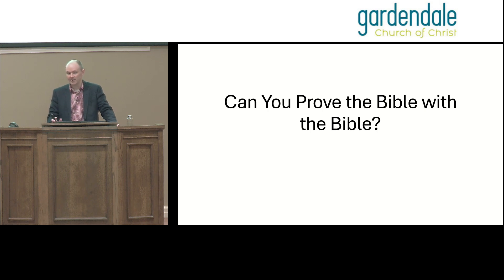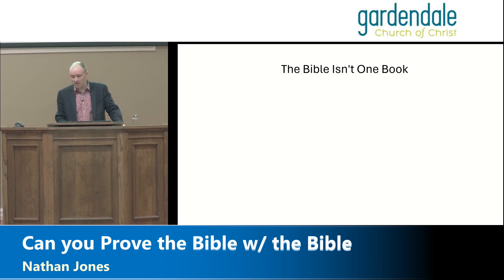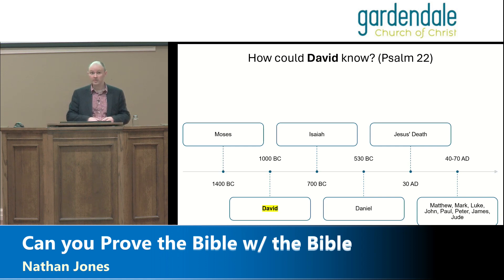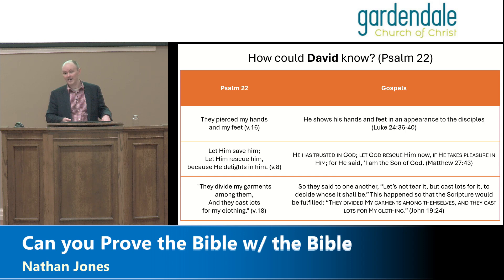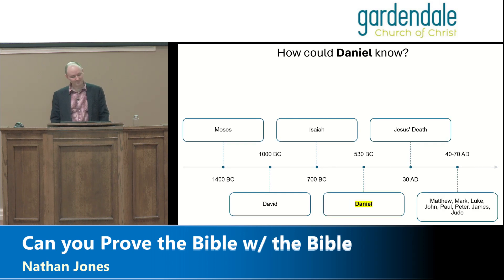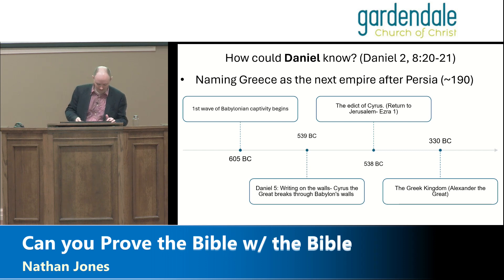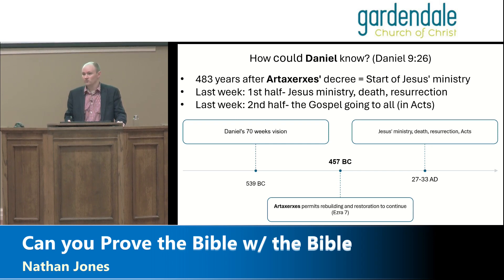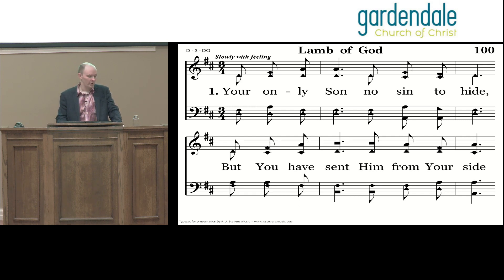2024 05 05 PM Jones, Nathan Can We Prove the Bible with the Bible